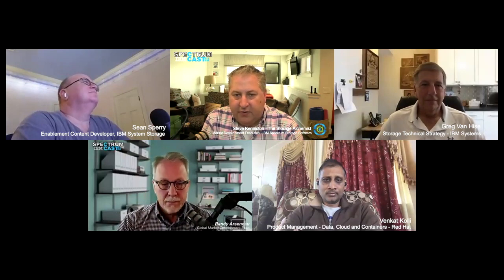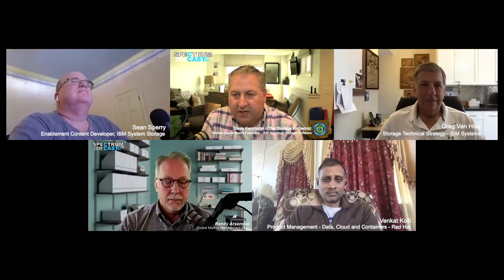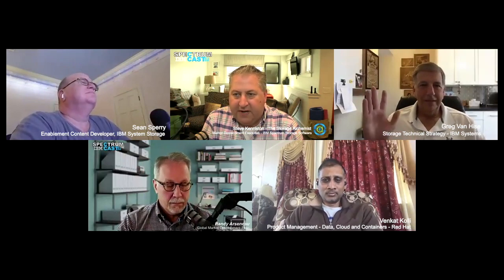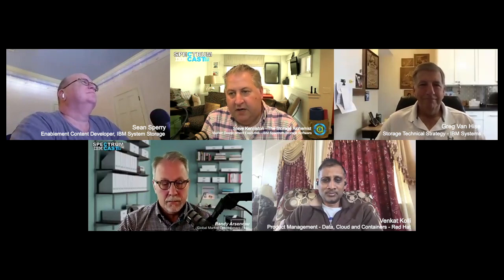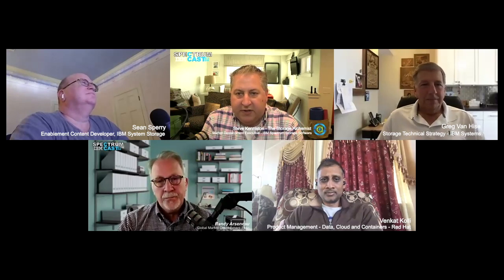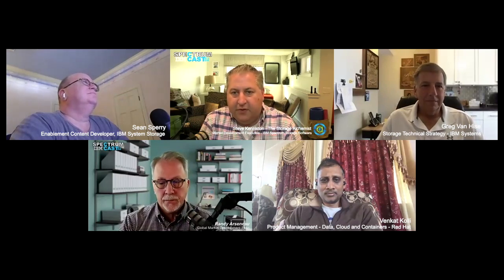MDP 1012 Container Data Protection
As containers grow in popularity, protecting them, and their data is paramount to successful next generation application deployment.  This episode explores the protection of contaiers.